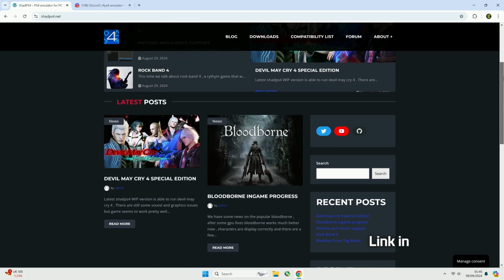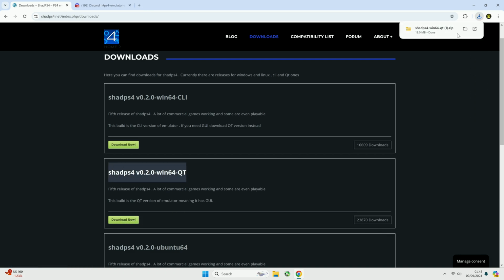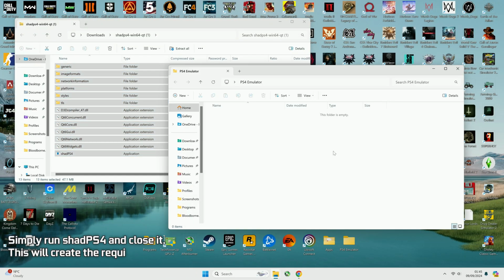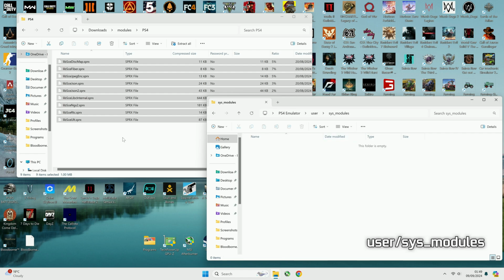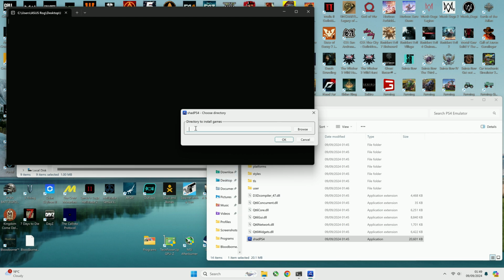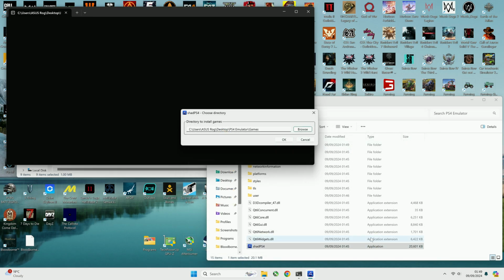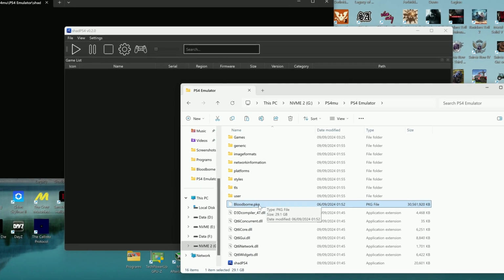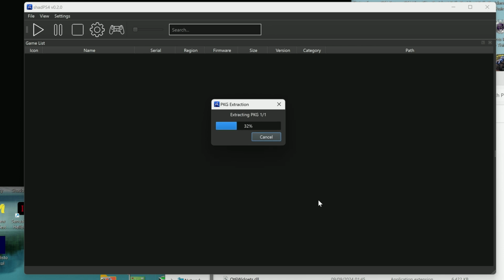How to Install PS4 Emulator (ShadPS4)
Showcase ShadPS4 and Intro - 0:00
From where to download ShadPS4 - 0:13
How to Install ShadPS4 Emulator - 0:26
Additional Files for ShadPS4 Emulator - 0:53
Setup and Install PKG (Games) - 1:04
Running the game on PS4 Emulator (ShadPS4) - 1:42

Thanks to George Moralis, the developer of ShadPS4, for this great progress.

► Recorded with a Capture Card ( Elgato 4K Pro ) which is connected on another PC without losing FPS 📽️

PC configuration:
○ CPU: Intel Core i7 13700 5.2GHz
○ GPU: MSI GeForce RTX 4060 8GB GDDR6 Ventus X2
○ Motherboard: ASUS ROG MAXIMUS Z790 APEX
○ NVME: Samsung 990 PRO 1TB
○ HDD: 8TB WD Purple WD82PURZ 256MB Cache
○ NVME: Samsung 990 PRO 4TB
○ HDD: 8TB Gold 8 To WD8004FRYZ 256MB Cache
○ NVME: Samsung 980 PRO 4TB
○ PSU ASUS ROG STRIX 1000W Gold Aura White Edition
○ OS: Windows 11 Pro Build 22631
EDWARD Gaming
ShadPS4 2.1 WIP
ShadPS4 Bloodborne
shadps4 Compatibility
Install shadps4
install ps4 emu